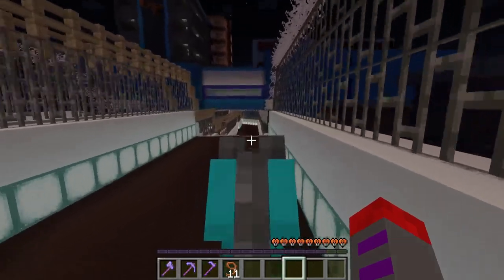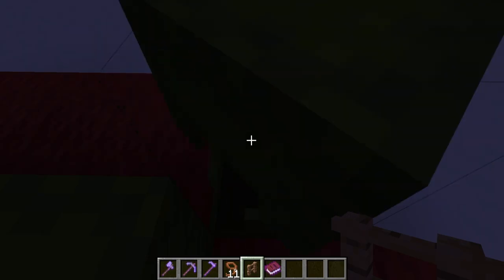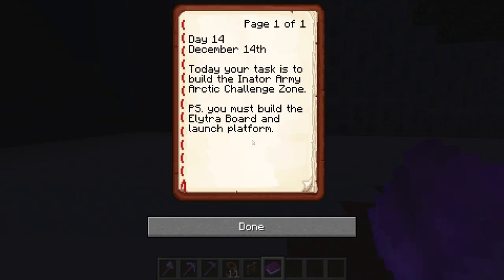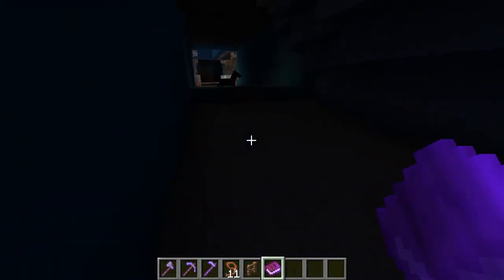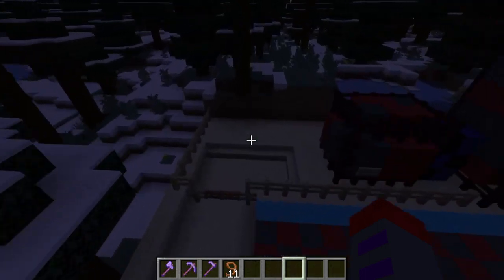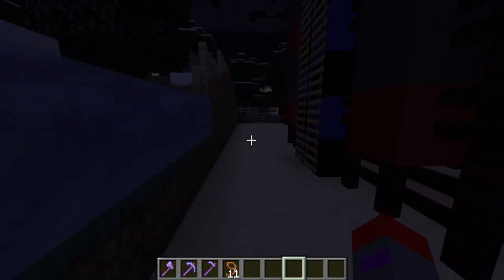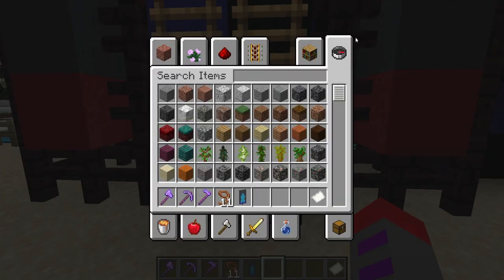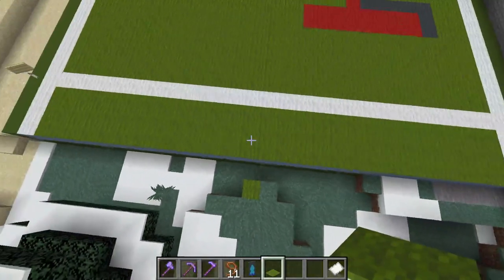Inator Army Christmas Countdown 2021 - Day 14